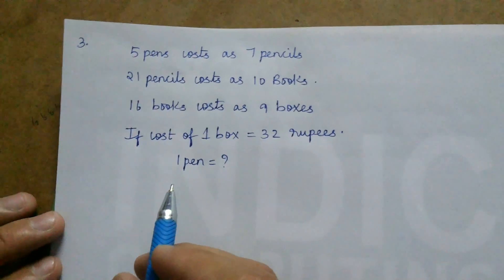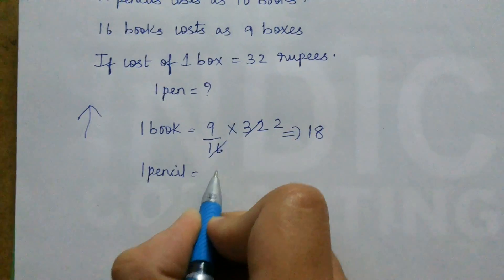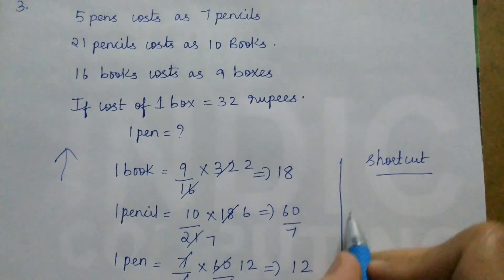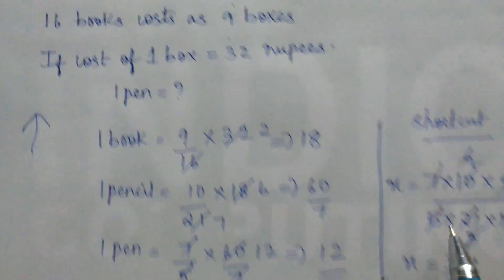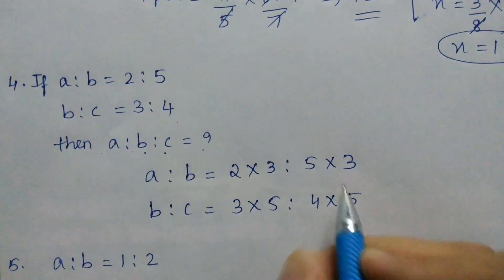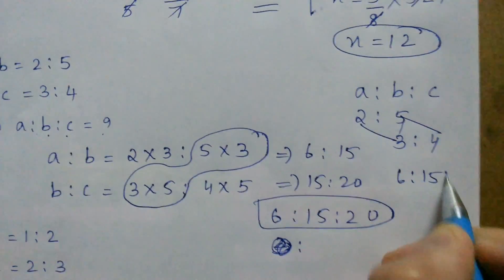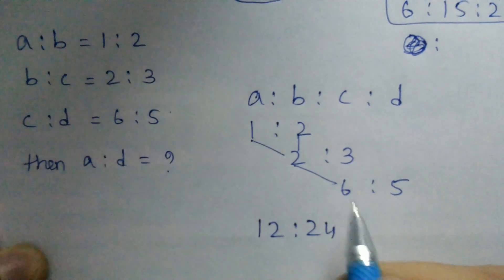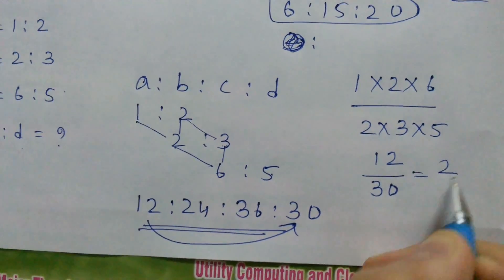Frequently Asked Questions in Aptitude Part-2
Very useful for quantitative aptitude in competitive exams like Bank PO, SSC, CMAT, CSAT , GATE etc.